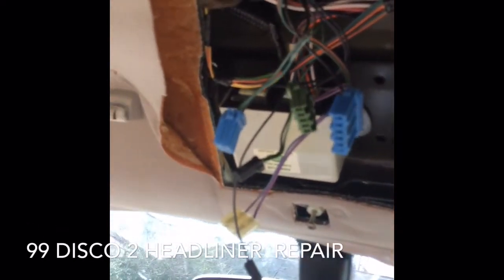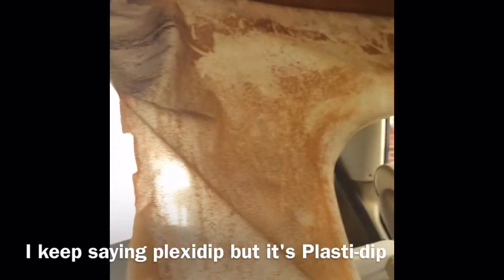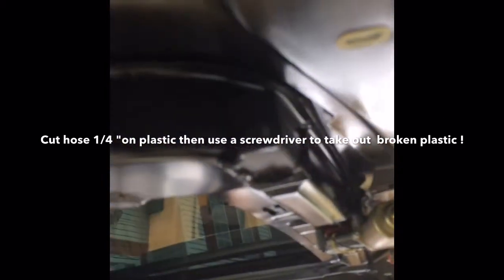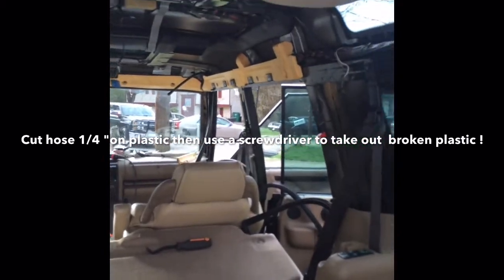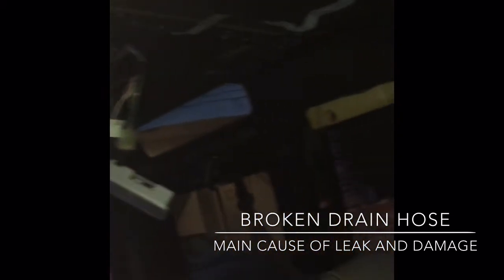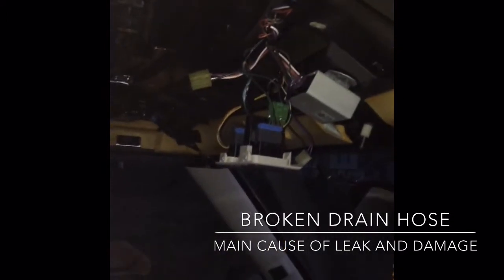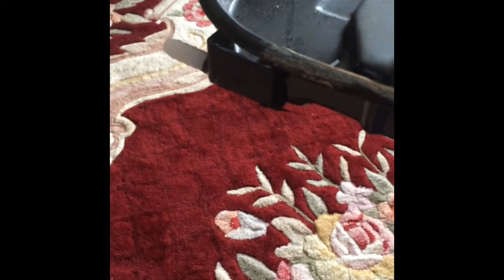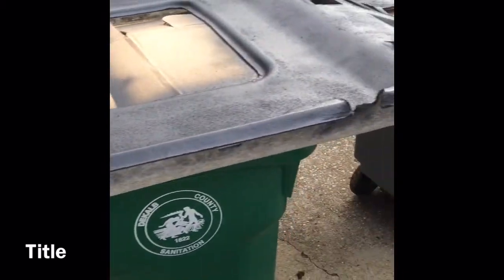Disco 2 Headliner Repair